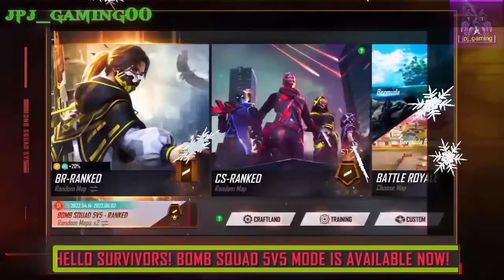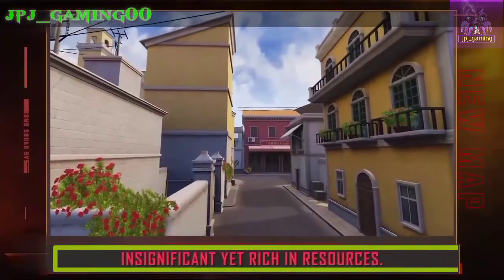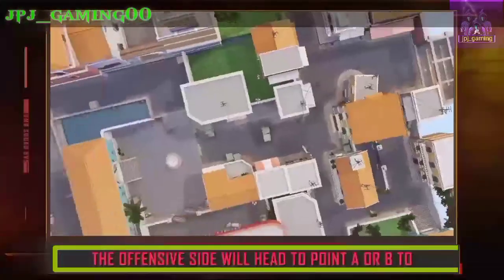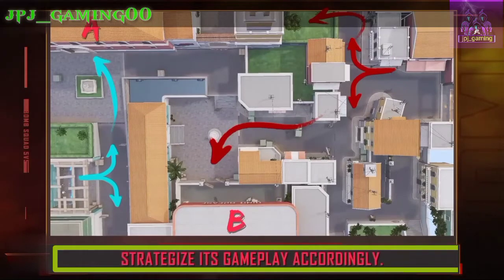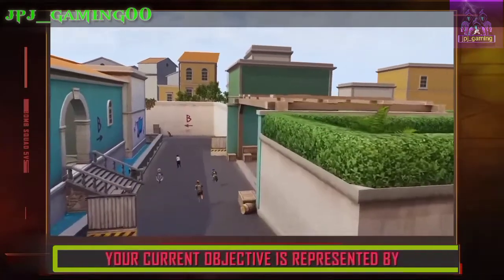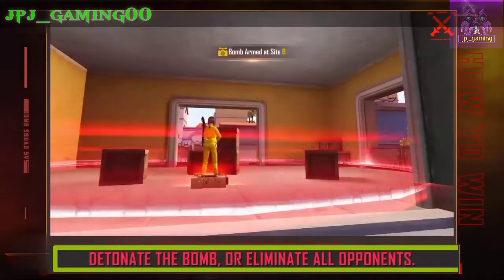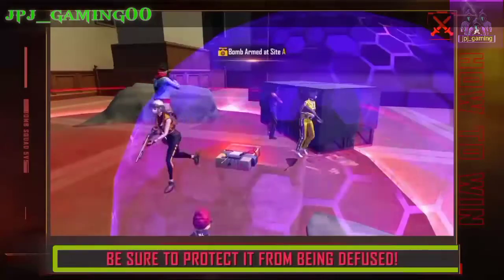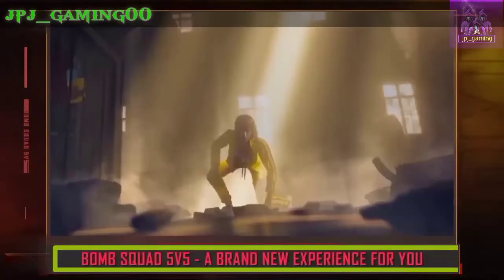Is Tech Making jpj_gaming00 New Mode, Bomb Squad, Counter Strike, CS Better Or Worse?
Description

Have you tried out the new Bomb Squad 5v5 Rank mode?

Here’s a quick tutorial to help you get started!

Head to El Pastelo, show off your skills in the new mode and win rewards 🎁

Video highlight

Free fire max rank hack
How to download Free Fire MAX?
How to install Free Fire MAX?
FF Max release date in India
Who make Free Fire?

istechmakingfreefirenewmode bombsquad counterstrike csbetterorworse? csbetterorworse?and#jpj_gaming00